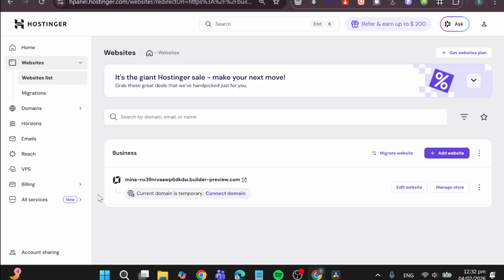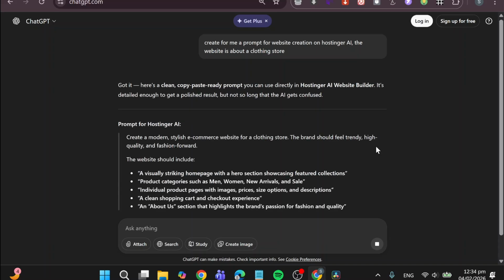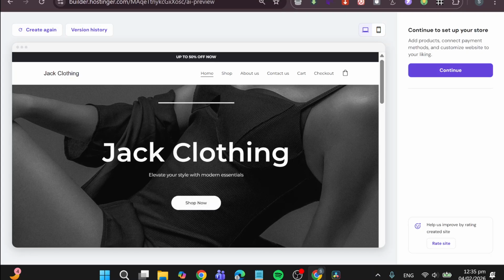How to Use ChatGPT to Build a Website with Hostinger AI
If you are looking for a video about How to Use ChatGPT to Build a Website with Hostinger AI, here it is!